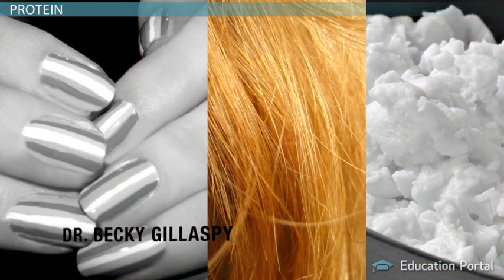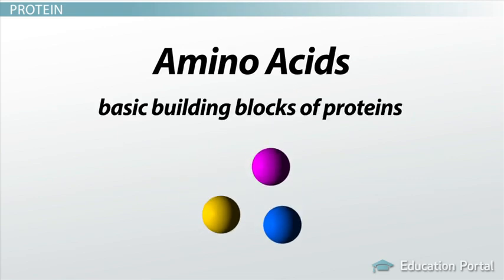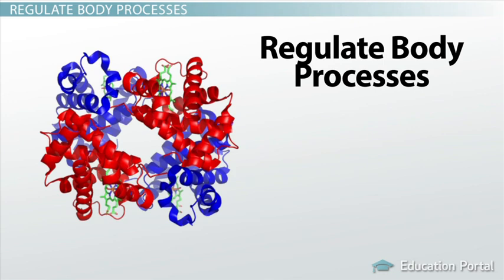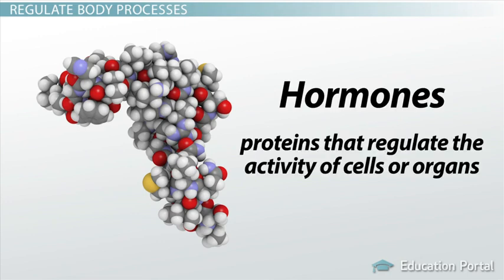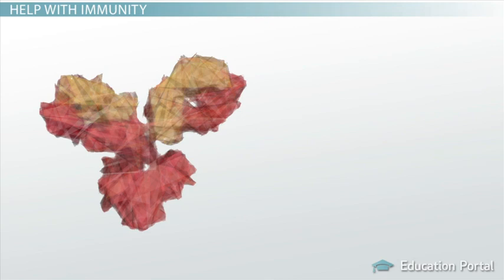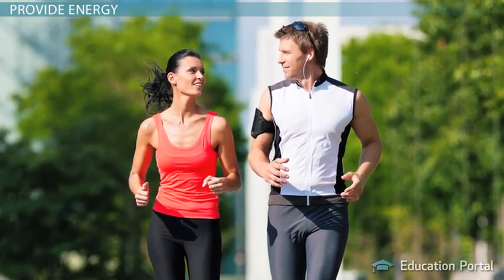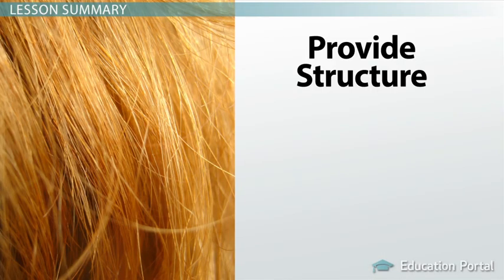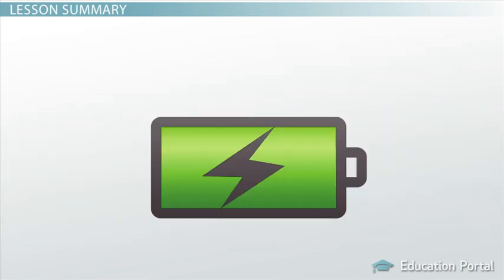4 Primary Functions of Protein in the Body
Primary Functions of Protein in the Body